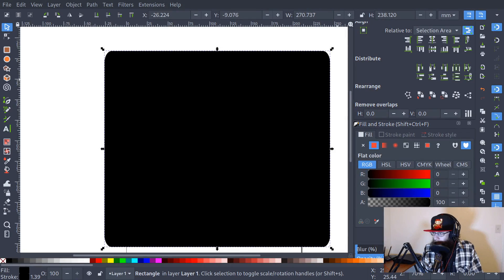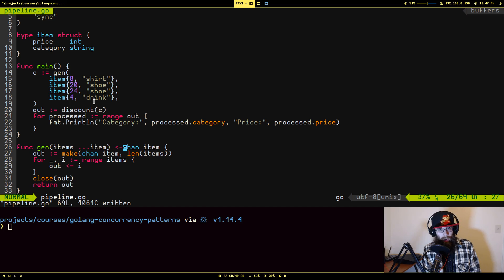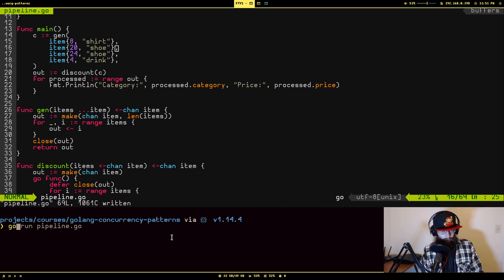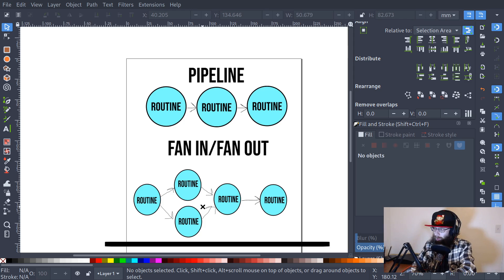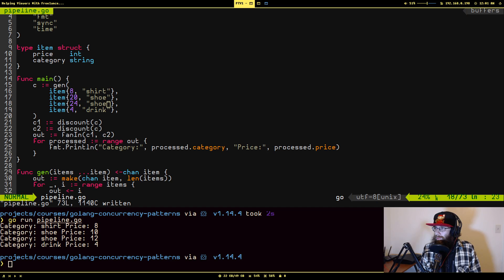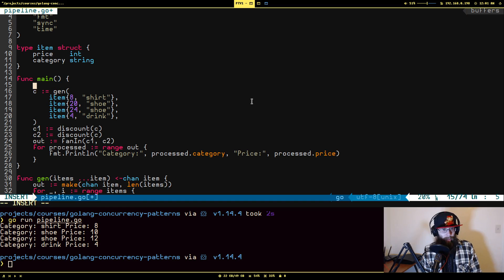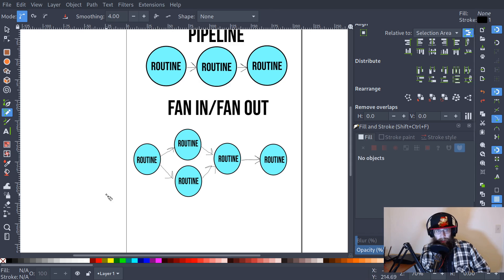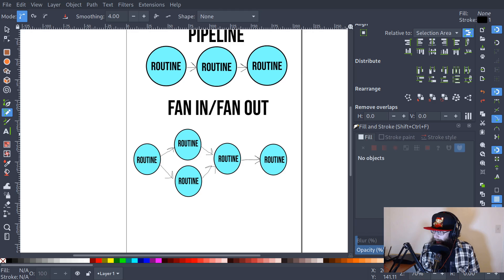3 SIMPLE patterns to organize your goroutines! - Go / Golang Concurrency Patterns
Figuring out effective ways of using goroutines is a challenge in of itself. Here we look at three simple patterns you can apply, either in isolation, or in combination, to achieve simple or complex pipelines created using goroutines